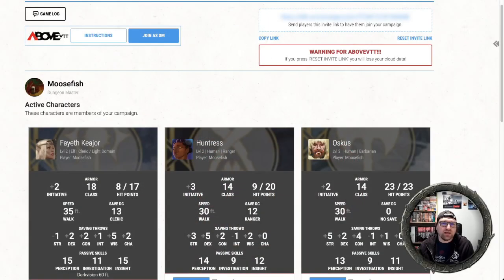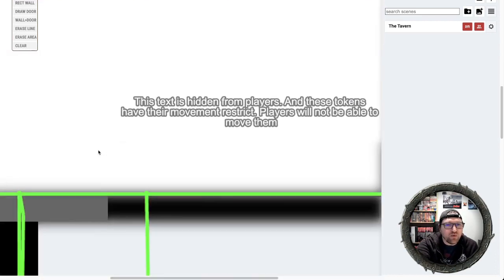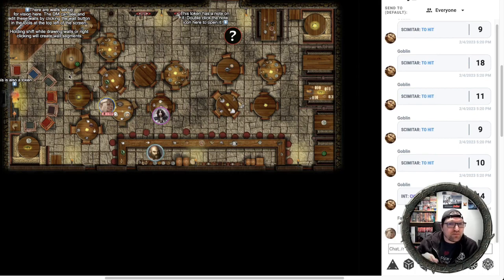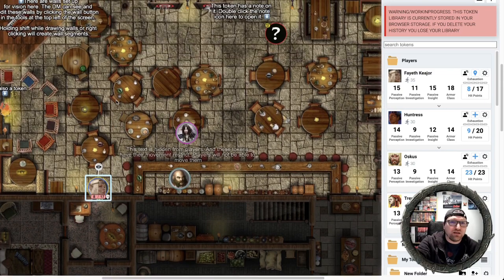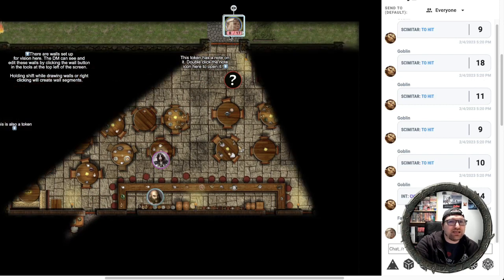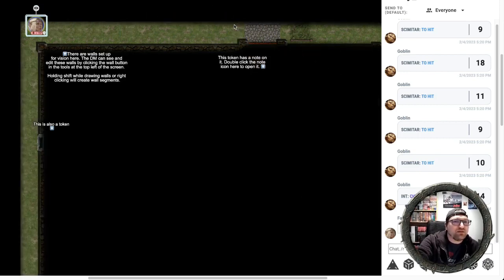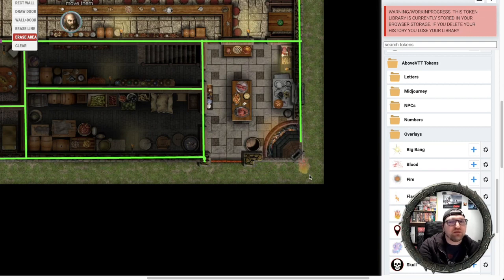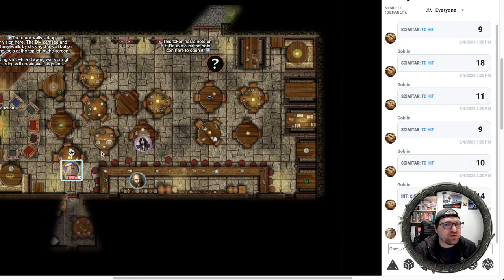AboveVTT Doors and Lighting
A quick exploration of the doors and lighting effects added to AboveVTT. We explore how to added a door to an existing wall, as well as adding to a gap in the wall. We also look at how lighting works.